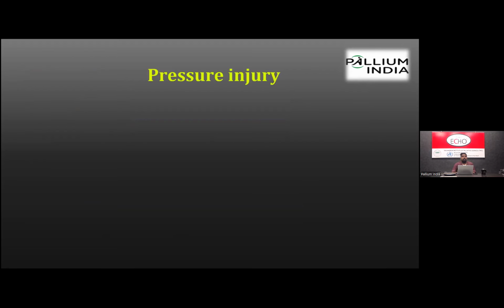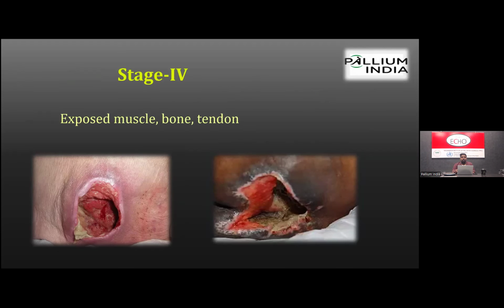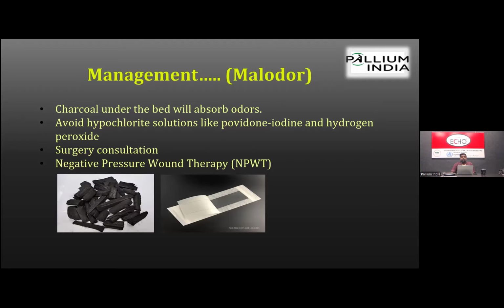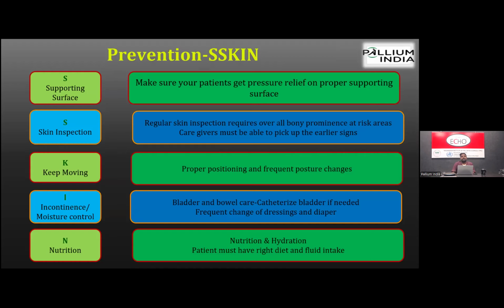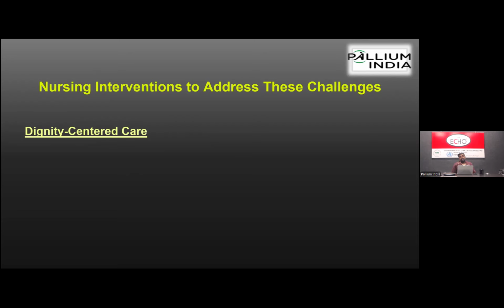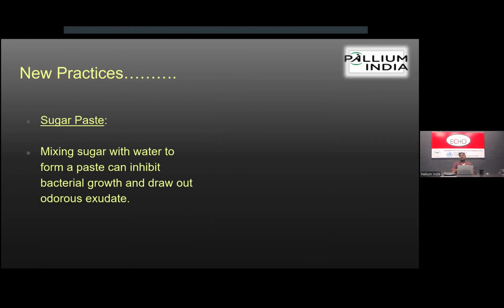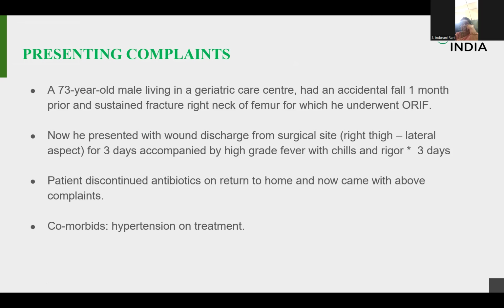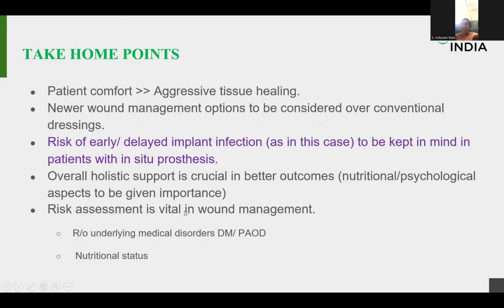TIPS-ECHO Season 228: FCPM 53 Session 16 | Wound Management | Br Sajan V S